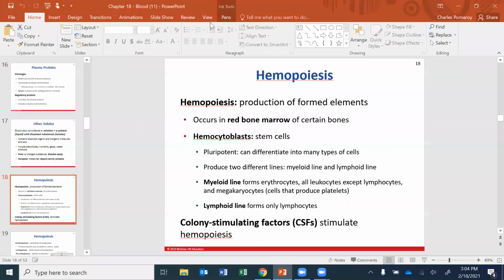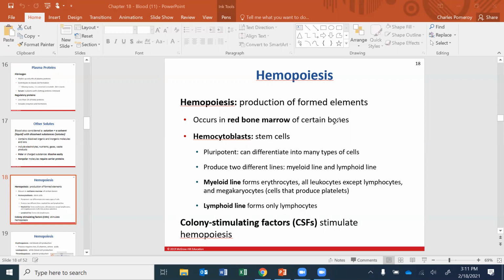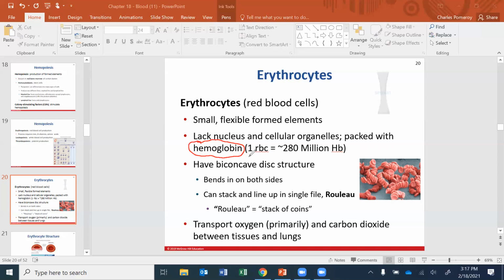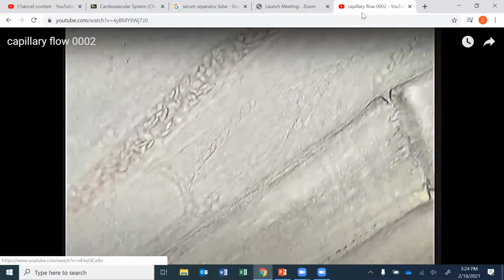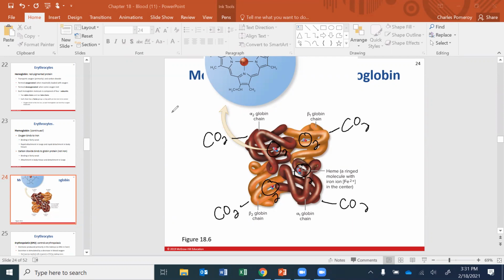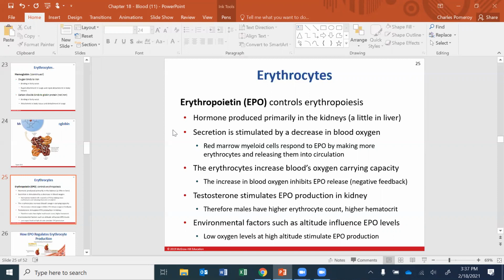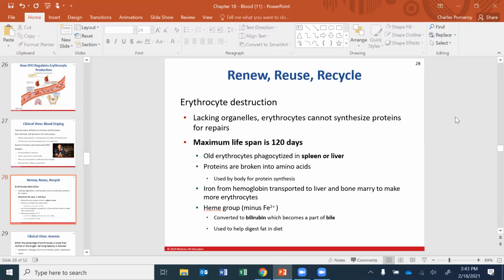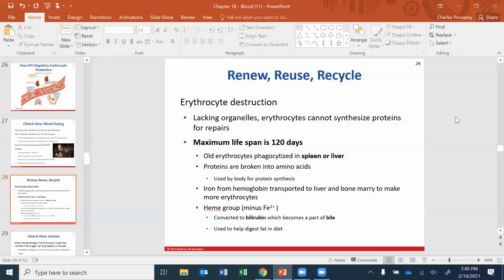BIOL 202 - Chapter 18 - Hemopoiesis and Erythrocytes